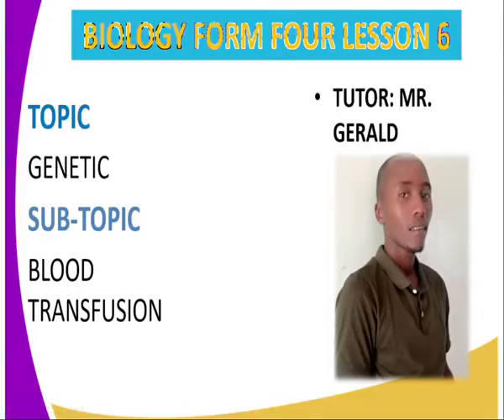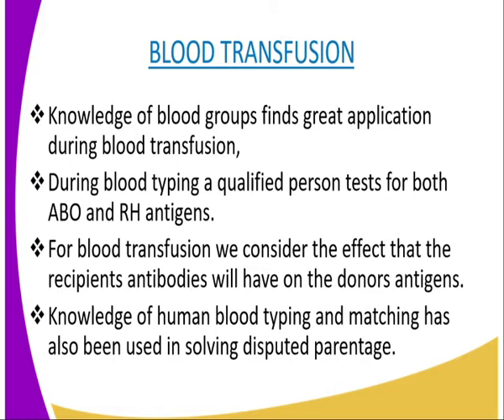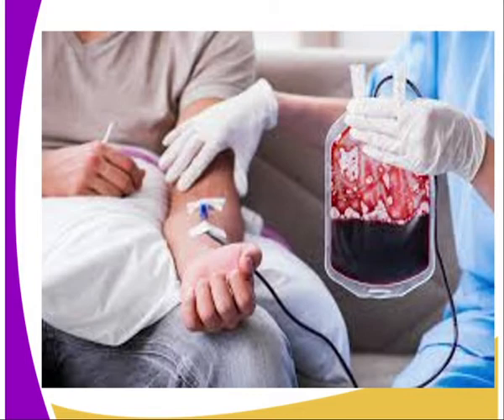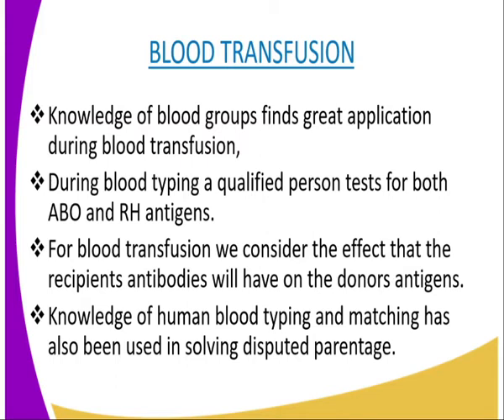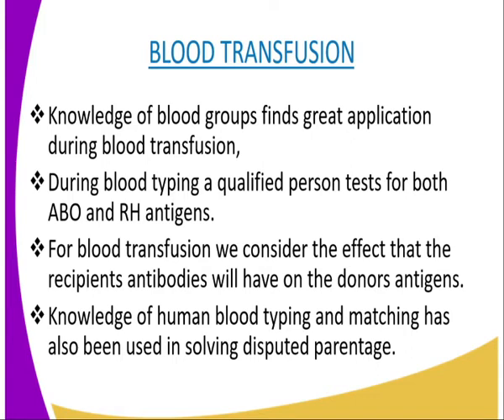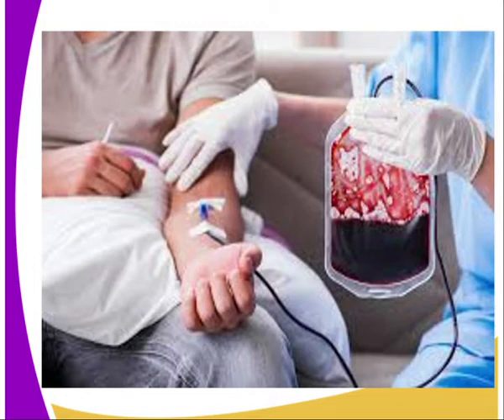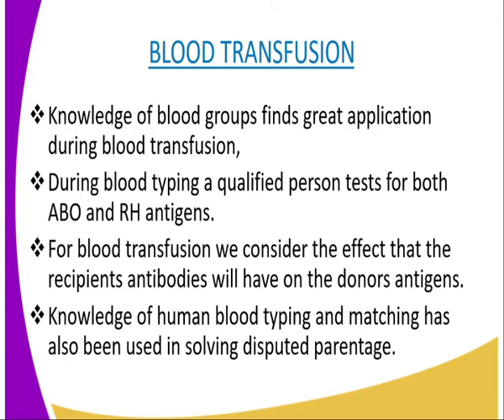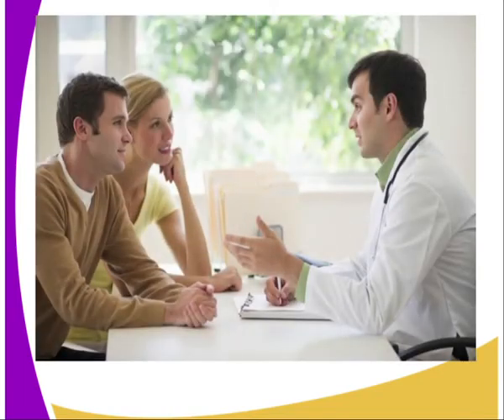Biology form 4,practicle application of genetics,lesson 6